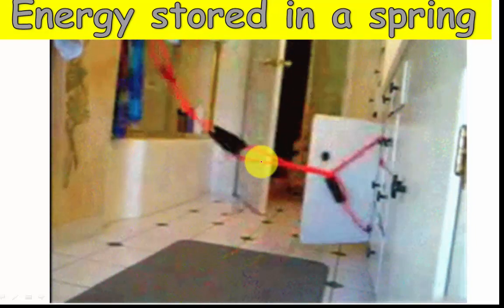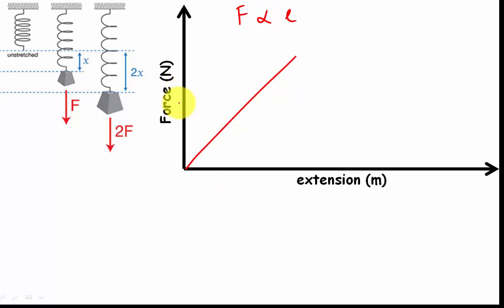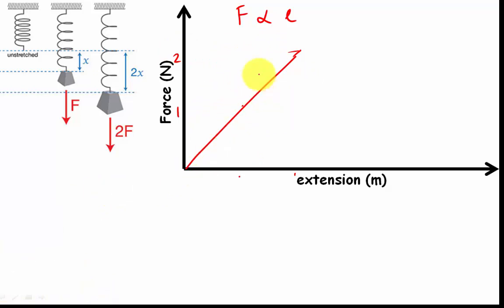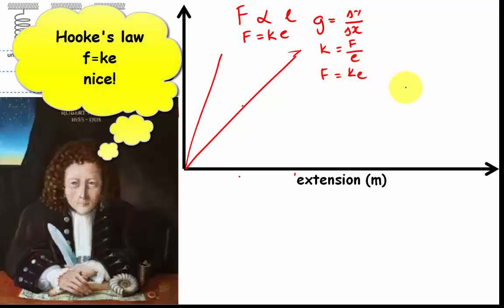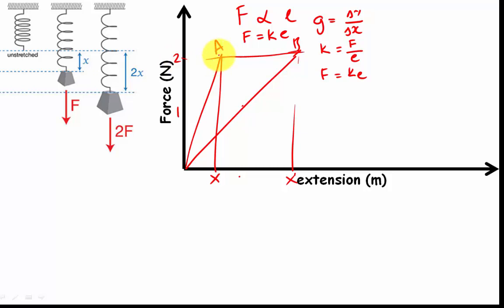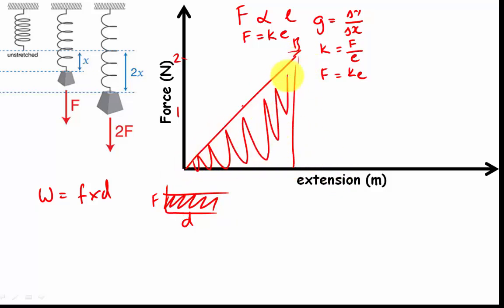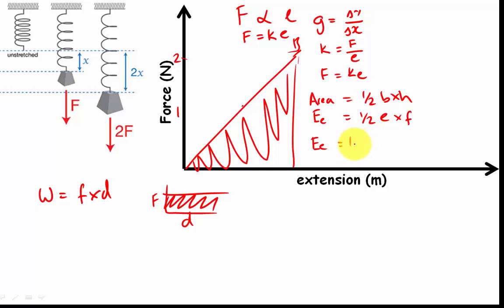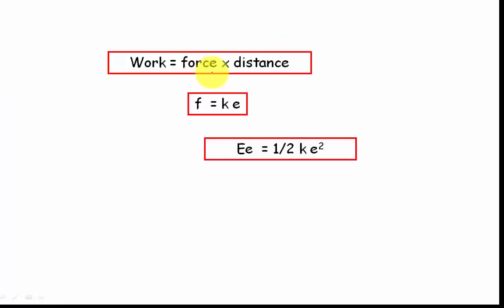Energy stored in a spring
How to calculate the energy stored in a spring